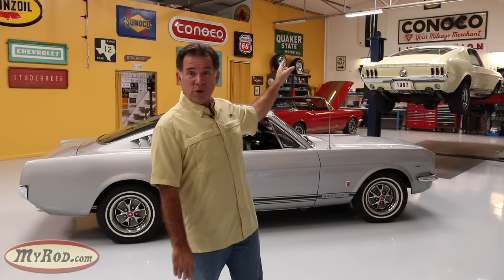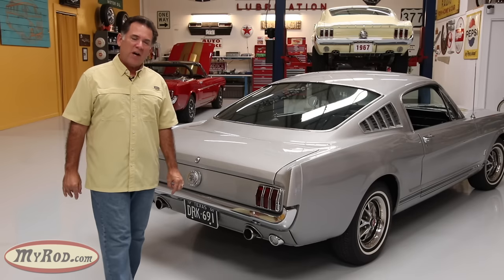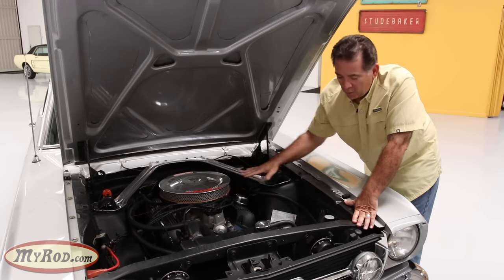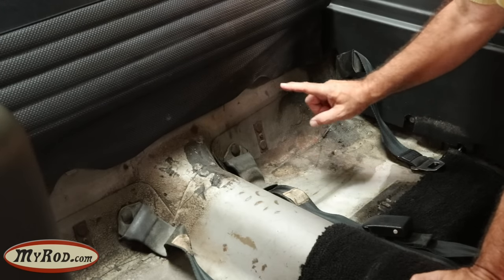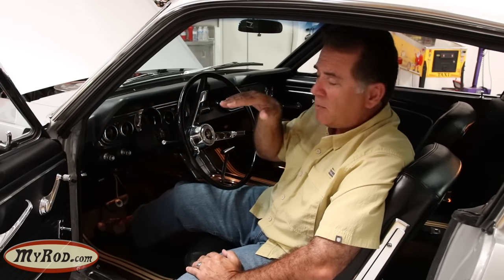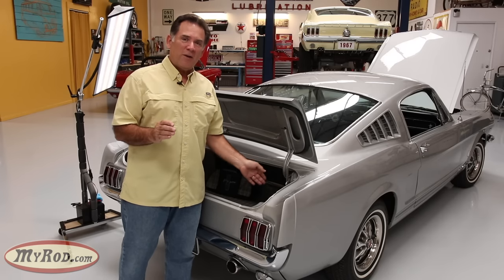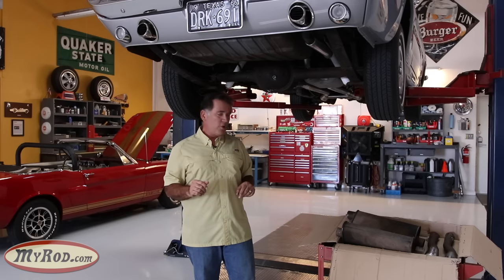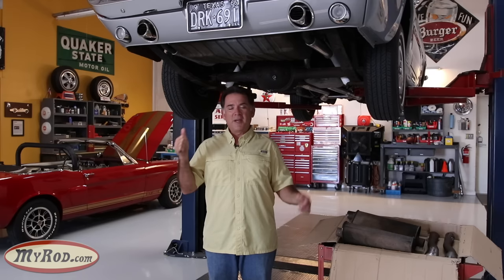Mustang GT verification (1965 - 1966) - How to identify a real GT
How to verify your 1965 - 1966 Mustang is a FACTORY built GT.

We share 22  clues on how to identify a real GT Mustang. After watching this video you'll have a pretty good understanding on what makes a real GT Mustang and how to tell a real GT from a fake or a clone! We used an original 1966 Silver Frost GT Mustang fastback as our example for this video.

There are:

7 external clues:
* GT gas cap
* GT trumpet exhaust
* GT stripes
* MUSTANG lettering
* GT Badge
* Disc brakes
* GT fog light bar

6 under hood clues:
* fog light wiring holes
* 13/16 diameter front sway bar
* 289 V8 with four barrel carburetor
* A code in Vin# at 5th digit
* large master cylinder with clip on top (for disc brakes)
* quick ratio steering box (with HCC AW tag code for power steering or HCC AX tag code for manual steering)

4 interior clues:
* GT exhaust hanger bolt mount with reinforcement plate under rear seat
* Fog light switch
* disc brake pedal pad
* GT gauge cluster (*for 1965) (*could also be pony interior option without GT in 1965)

4 undercarriage clues:
* Dual exhaust
* GT dual exhaust hanger bracket mounts on rear floor pan
* GT  reinforcements in rear frame rails (*same as trunk clue)
* brake line mount location left of exhaust bracket

1 trunk clue:
* GT “U shaped” reinforcements in rear frame rails (this one is our favorite ways to quickly find out if a Mustang is a real GT because it's easily accessible and also happens to be one of the hardest to fake)

We hope this video is helpful!

➡️ Top 5 tips on buying classic cars and how to avoid rookie mistakes.

⚙️🧰🛠Here's all the gear we use and personally recommend:

We’re a classic car channel! No fake drama here, just real guys and real cars.